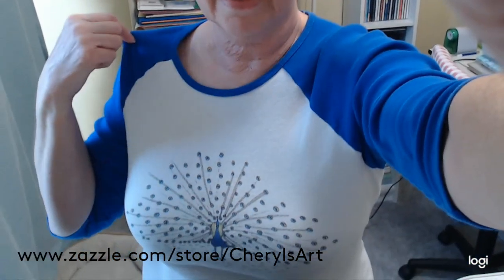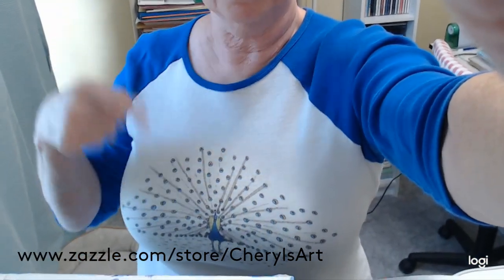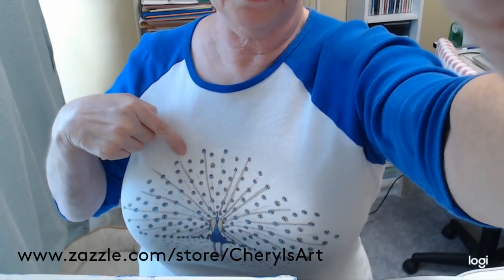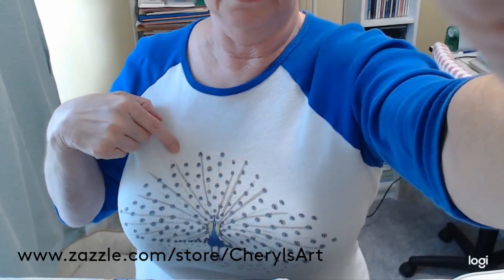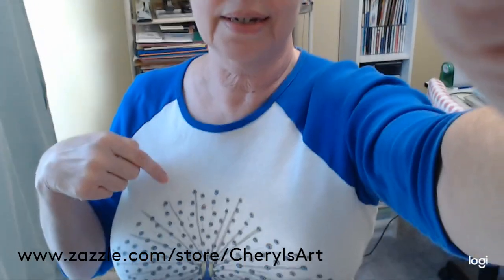Wind Blown Peace Sign on Puzzles, Tshirts and more in my CherylsArt store on Zazzle.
Check out this abstract peace sign with a wind blown look, find out how I made the design, and find the finished design on jigsaw puzzles, stickers, magnets, tshirts, greeting cards, pin on buttons, address labels, aprons, and back packs.

Here is the URL to see the products that it is already

This video is by @CherylPaton